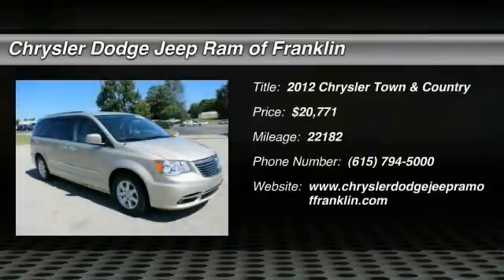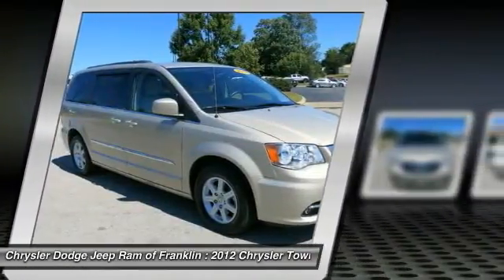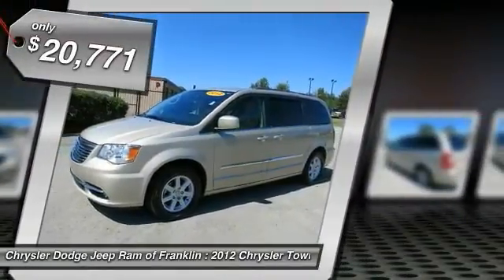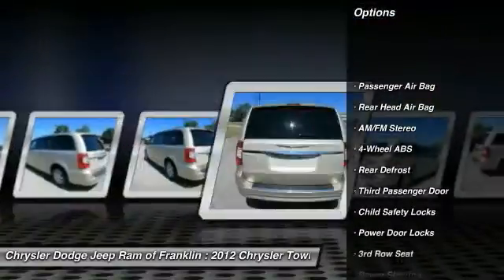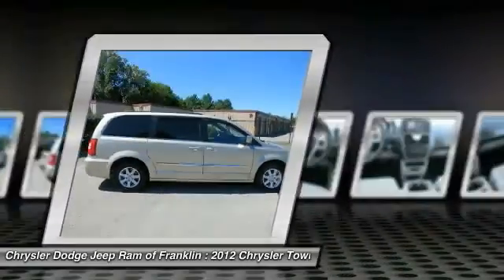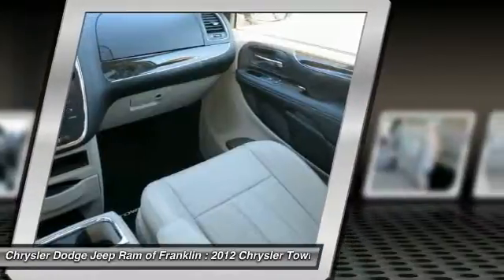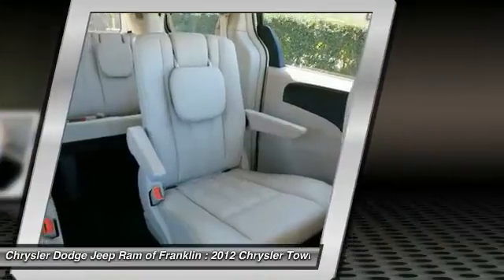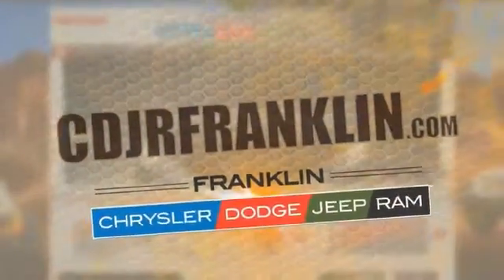2012 Chrysler Town & Country Franklin TN T532008A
2012 Chrysler Town & Country Touring

Pick up this Cashmere Prl 2012 Chrysler Town & Country, available today at Chrysler Dodge Jeep Ram of Franklin. Featuring Automatic transmission, it has 22182 miles. This could be the one you've been searching for.